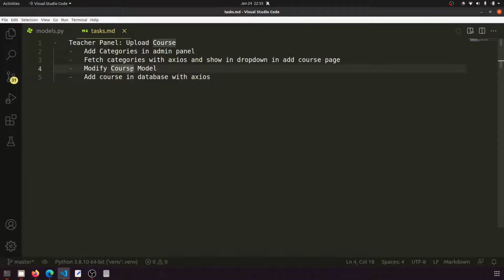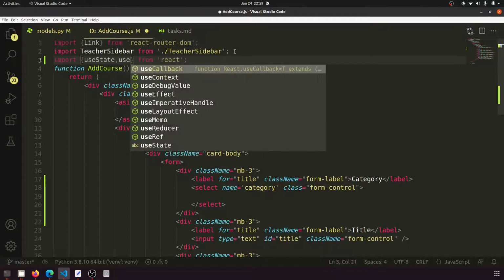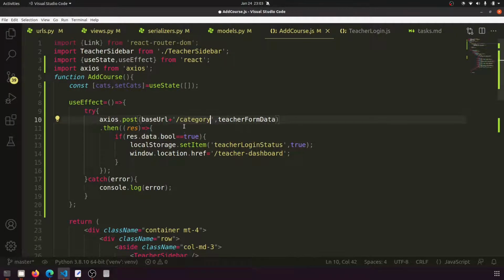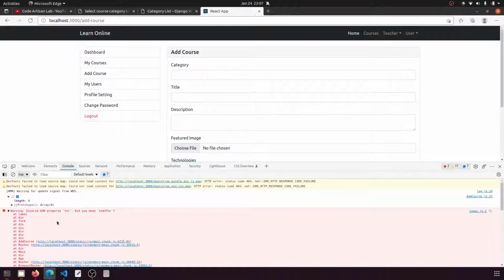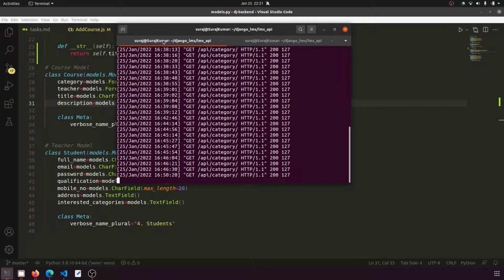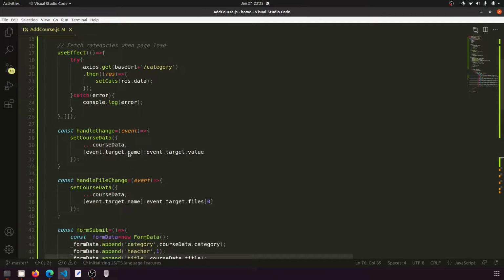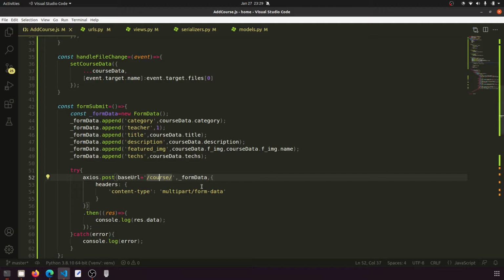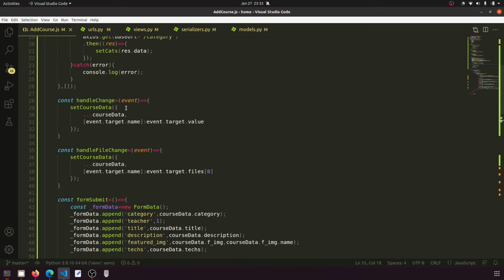Django ReactJs LMS #31 | Post data in database with ReactJs and Django | Teacher Upload Course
In this video, We will post data in database with ReactJs and Django. We will implement this functionality on teacher upload course section.

⚡️Tags⚡️
- Django Tutorials
- DRF ReactJs